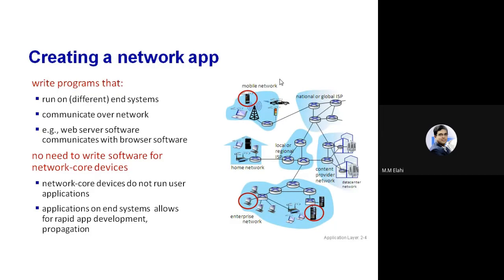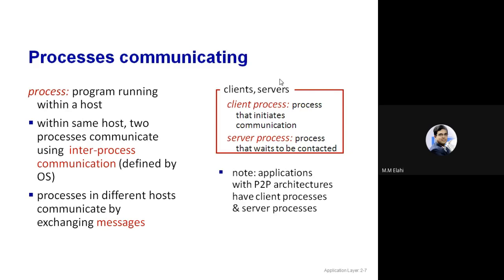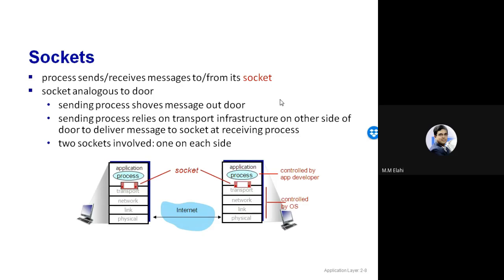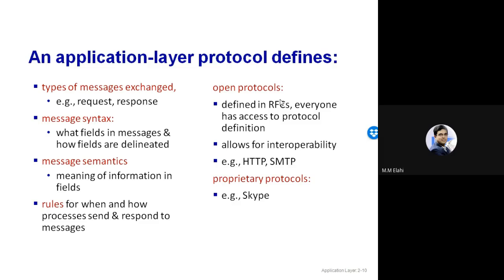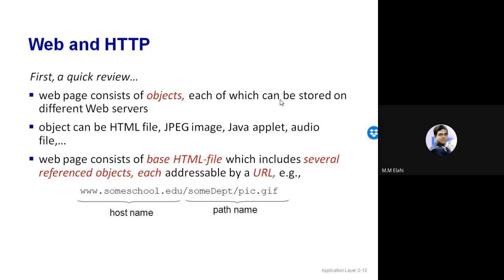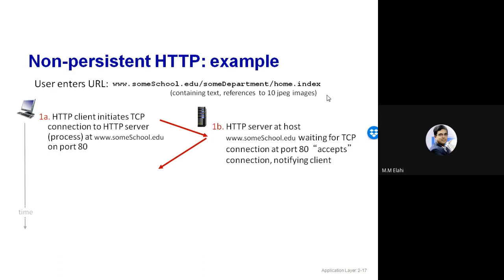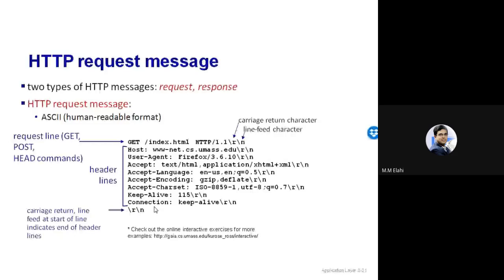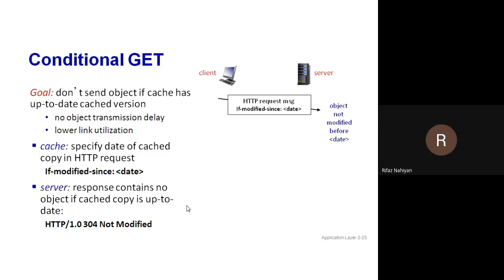Lecture 6 Chapter 2 Sec 2 2 HTTP